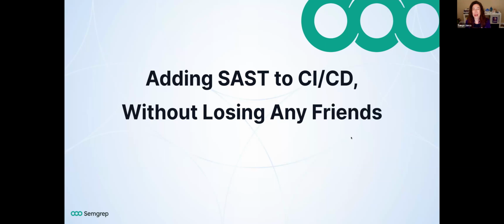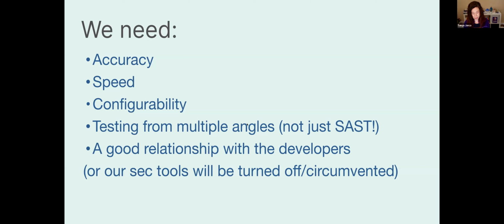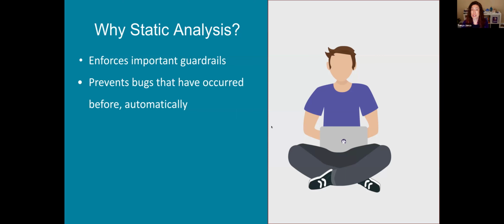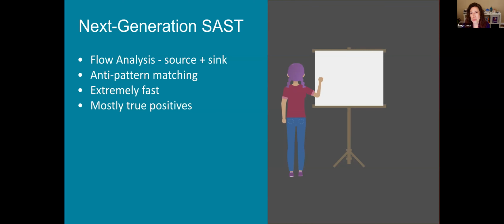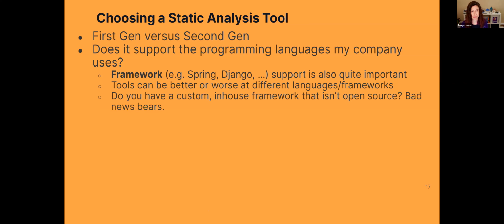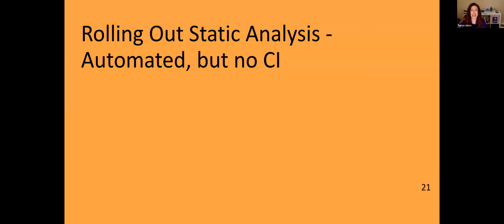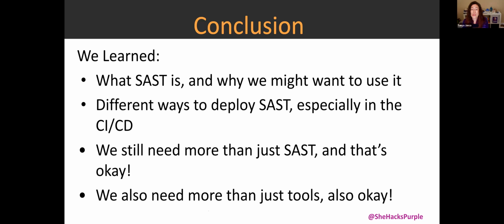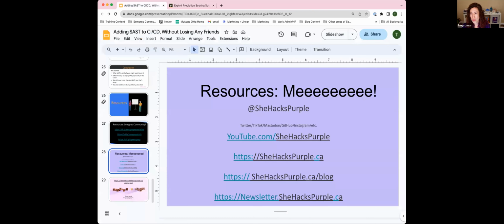OWASP Cambridge & BCS Cybercrime SG “Adding SAST to CI/CD, Without Losing Any Friends” - Tanya Janca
TanyaJanca, also known asSheHacksPurple, Head of Education and Community at Semgrep - “Adding SAST to CI/CD, Without Losing Any Friends”

Bio: Tanya Janca, Head of Education and Community at Semgrep

Tanya Janca, also known as SheHacksPurple, is the best-selling author of ‘Alice and Bob Learn Application Security’. She is also the Head of Education and Community at Semgrep, sharing content and training that revolves around teaching everyone to create secure software. Tanya has been coding and working in IT for over twenty-five years, won countless awards, and has been everywhere from public service to tech giants, writing software, leading communities, founding companies and ‘securing all the things’. She is an award-winning public speaker & active blogger, and has delivered hundreds of talks on 6 continents. She values diversity, inclusion, and kindness, which shines through in her countless initiatives.

Advisor: Nord VPN, Aiya Corp
Faculty: IANs Research
Founder: We Hack Purple, OWASP DevSlop, CyberMentoringMonday, WoSEC

Abstract : “Adding SAST to CI/CD, Without Losing Any Friends”

Everyone wants to put tests into the release pipeline, but no one wants to wait hours for them to finish. In this learning lab we will discuss multiple options for adding static application security testing (SAST) to your CI/CD, in ways that won’t compromise speed or results, such as learning which results can be safely ignored, writing your own rules, company-specific checks, scanning PRs instead of commits, splitting blocking scans versus deep audit scans, etc. We will also cover ways to continuously find vulnerabilities.